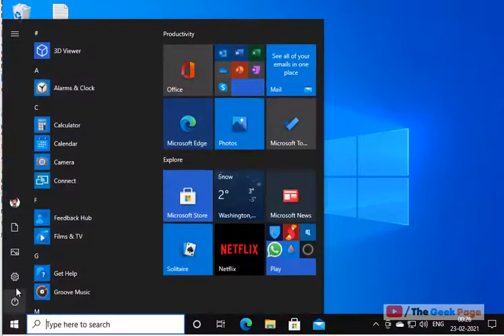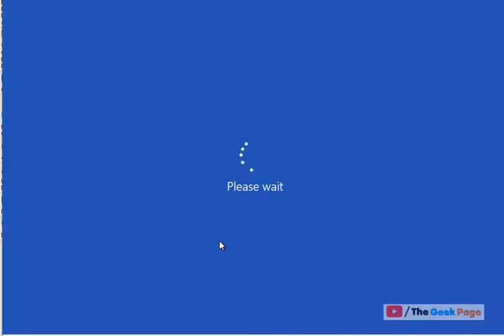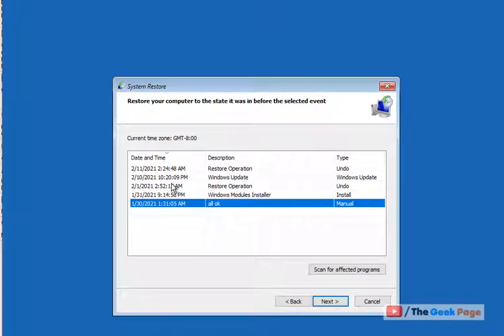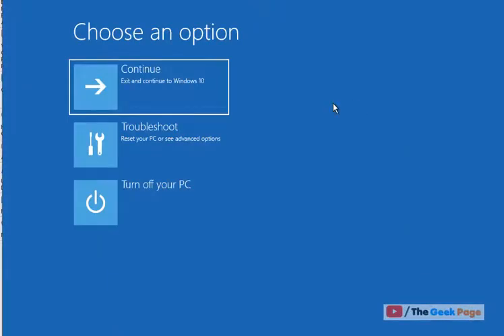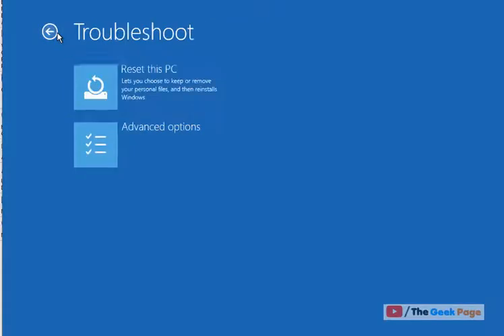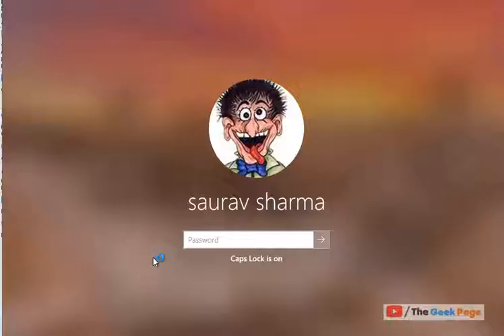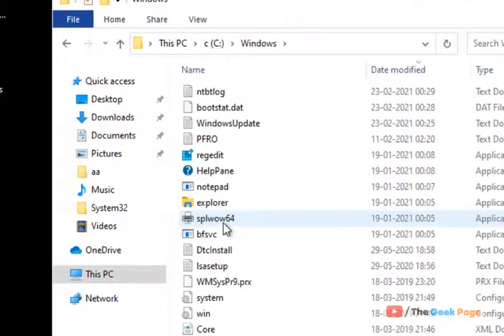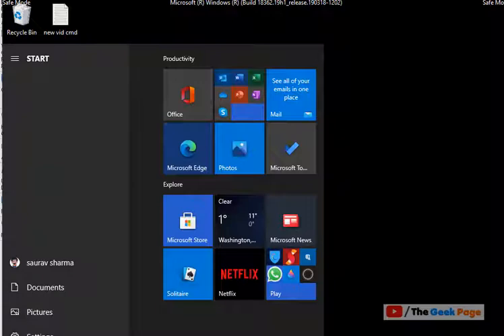Your PC will automatically restart in one minute in Windows 10 PC Fix